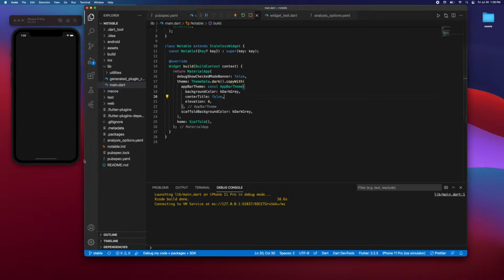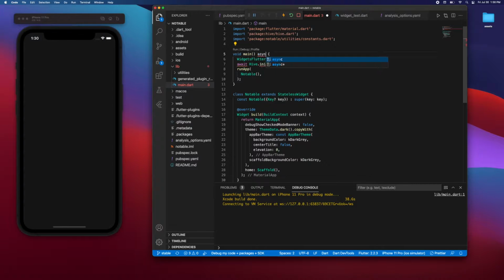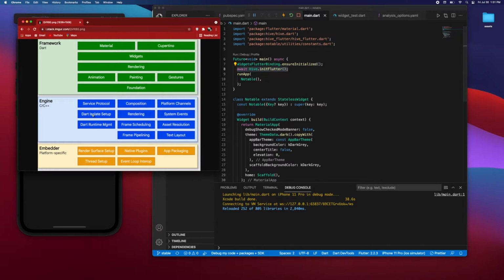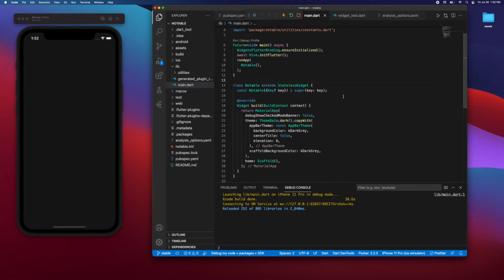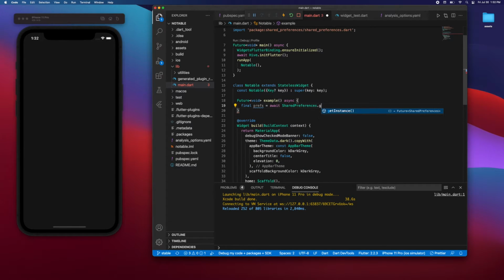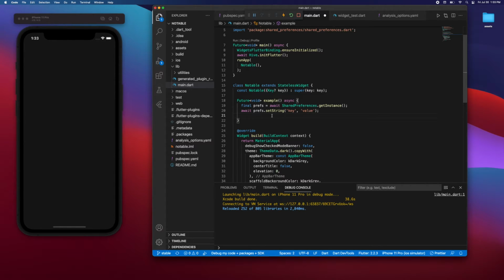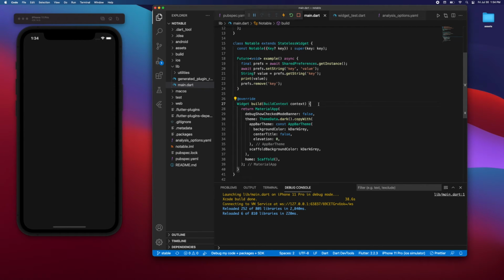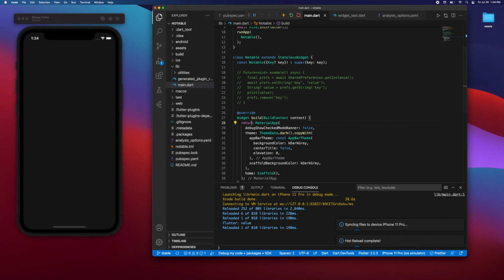Notable Part 3: Hive initialization and shared preferences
Project resources